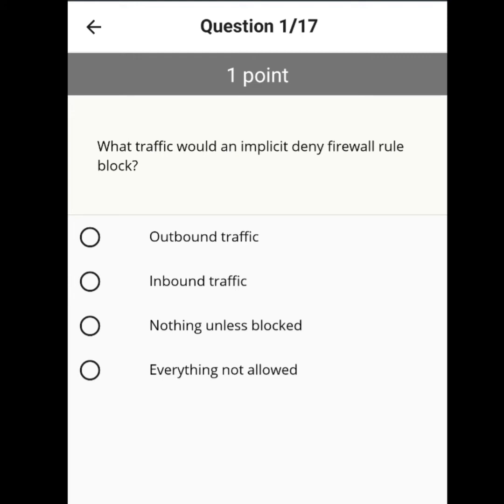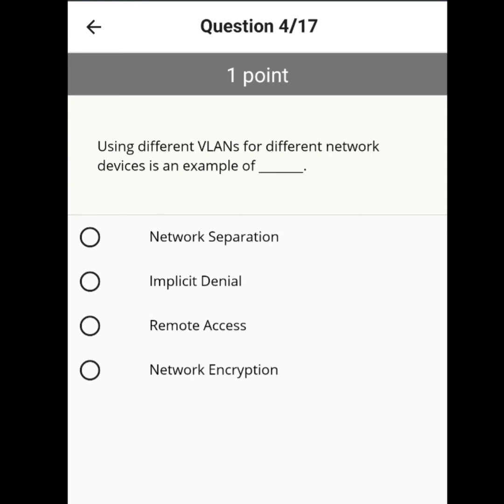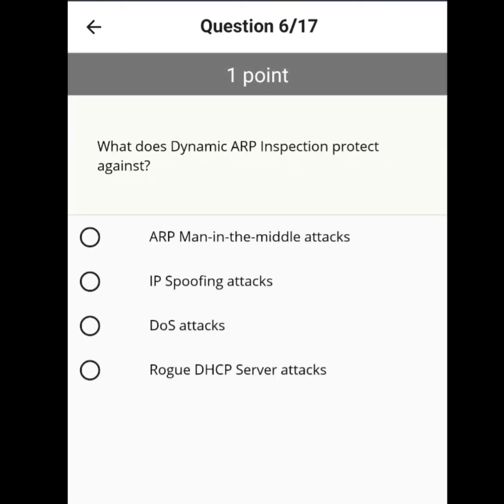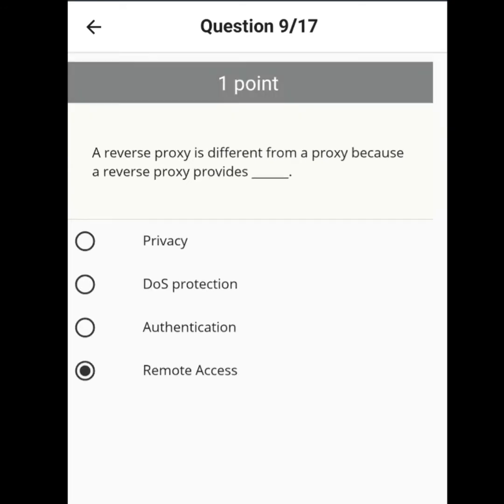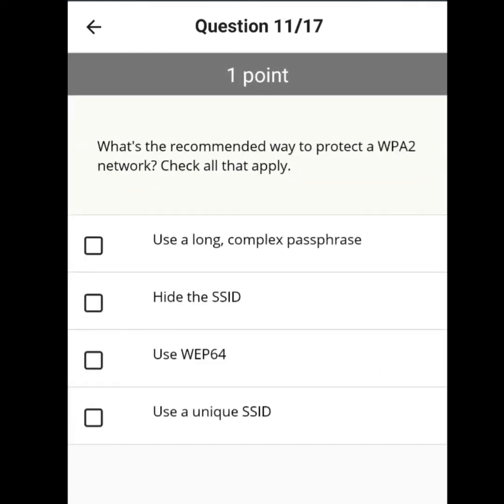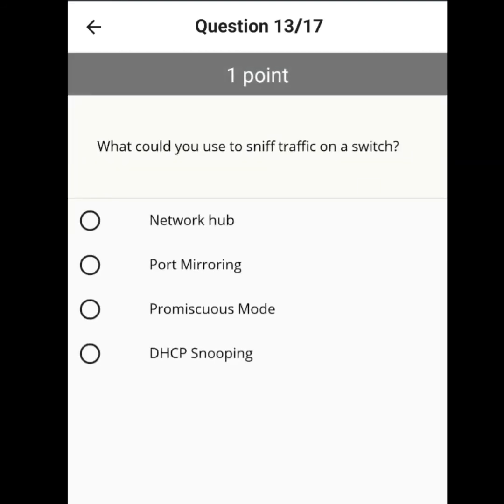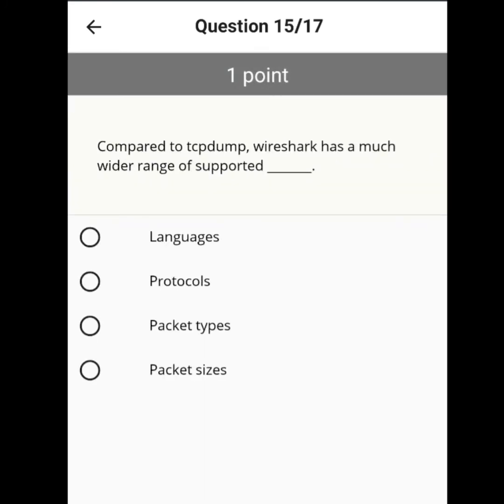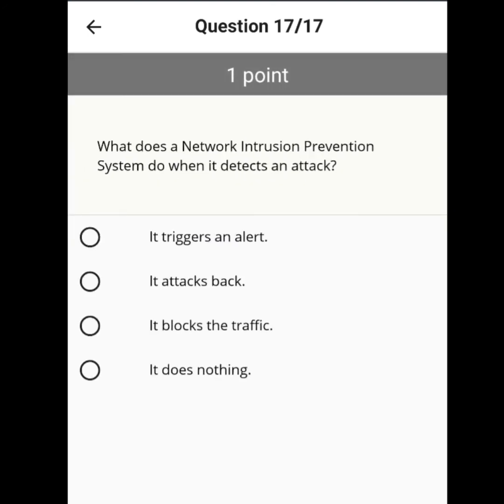WEEK 4 PRACTICE QUIZ 17/17 100% | IT SECURITY : DEFENCE AGAINST DIGITAL DARK ART | COURSERA